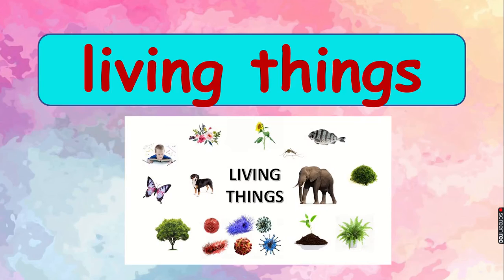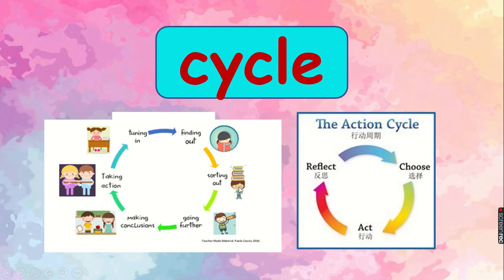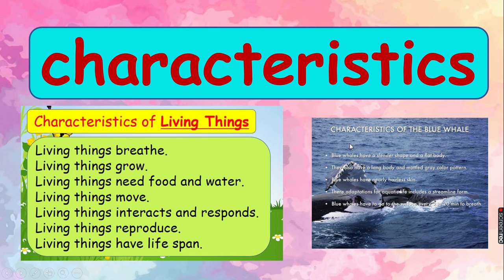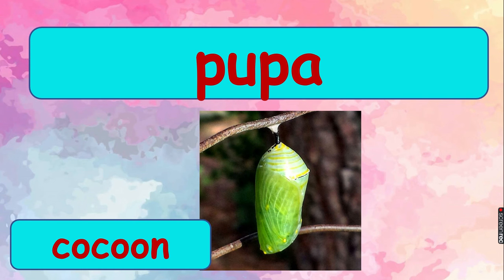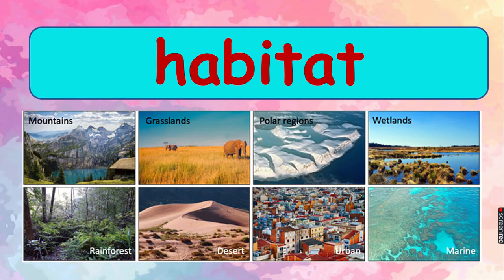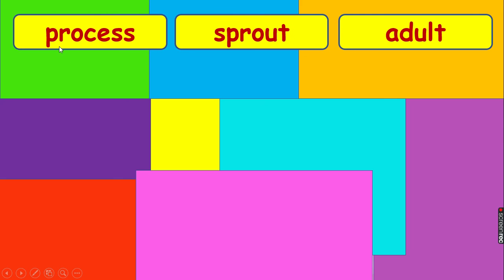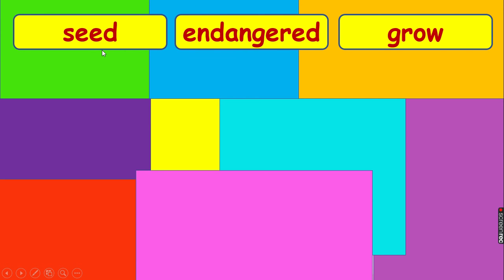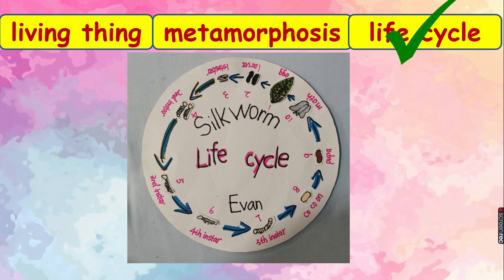UNIT OF INQUIRY - UNIT 5 KEY WORDS